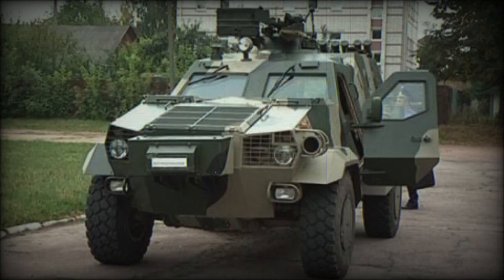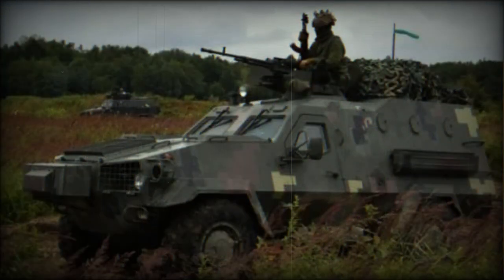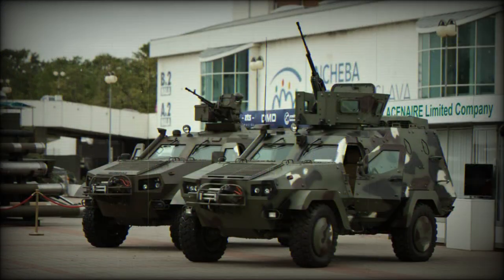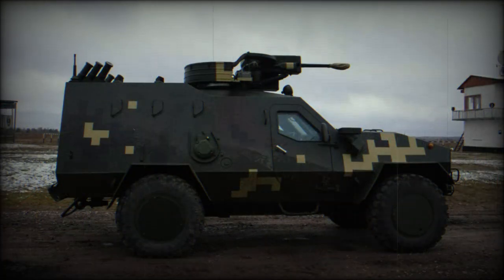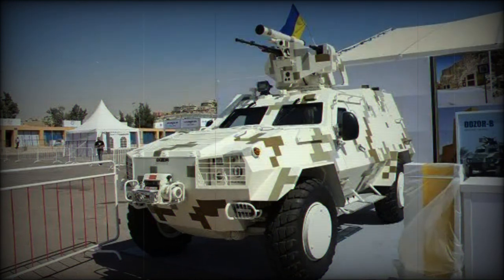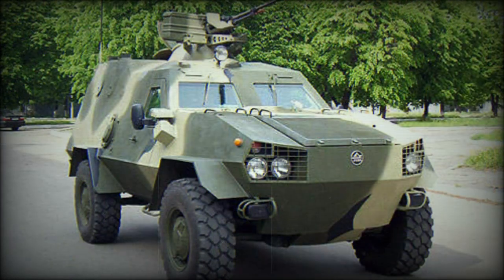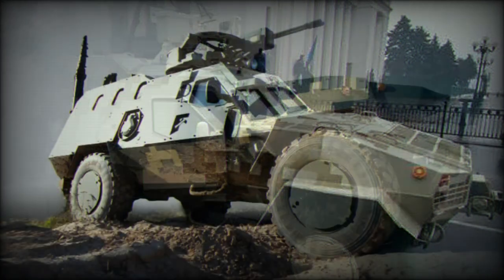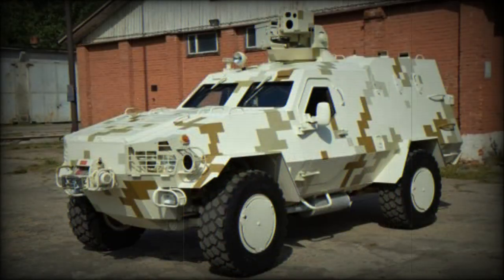Dozor-B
The Dozor-B was developed in Ukraine as a private venture. It was aimed at possible Ukrainian Army requirement, as well as export customers. The Dozor-B is a multi-purpose armored vehicle which can be used as an armored scout car or a small armored personnel carrier. Also it can be also tailored to suit many roles. It was proposed as a replacement for the ageing BRDM-2 amphibious scout cars. The Dozor-B is simple in design and technology. It costs three times less than a larger Ukrainian BTR-4 8x8 armored personnel carrier. In 2014 Ukraine ordered a total of 200 Dozor-B armored vehicles. Small scale production commenced during the same year. In 2015 the Dozor-B successfully passed state trials and was recommended for adoption. By the end of 2015 a total of 7 of these armored vehicles were built. The Dozor-B was officially adopted by the Ukrainian military in 2016. However due to various reasons, including funding problems and some design problems of this vehicle. The Dozor-B was not built in large numbers. One Polish company acquired production license for this vehicle. The Polish version is known as Oncilla. It has been exported to Senegal (at least 2 units).

   There is also a Dozor-A high mobility tactical vehicle, intended both for military and civil applications. The Dozor-A is similar in concept to US HMMWV.

   The Dozor-B armored vehicle has a welded steel armor hull. It provides all-round protection against 7.62 mm armor-piercing rounds. The Dozor-B has some degree of protection against landmines. Add-on armor can be fitted for a higher level of protection both against bullets and mine blasts. This armored vehicle also has an NBC protection system.

   Vehicle can be armed with a turret-mounted 12.7 mm machine gun. A remotely controlled weapon station can be fitted depending on customer requirements.

   The Dozor-B has a crew of three, including commander, gunner and driver. It can carry a full squad of 8 soldiers. There are some firing ports provided for the troops.

   Two engine options are available. Vehicle is powered either with a Italian 2.8-liter IVECO engine developing 122 hp, or German 4.76-liter Deutz engine developing 190 hp. Both of these are turbocharged diesel engines. IVECO engine is mated to a 5-speed manual transmission, while the Deutz engine is mated to a 5-speed automatic transmission. Vehicle has a 4x4 configuration. Some suspension components are borrowed from Ukrainian BTR-3 armored personnel carrier. It is fitted with a central tyre inflation system and self-recovery winch. The Dozor-B is not amphibious. This armor vehicle can be airlifted by any tactical cargo aircraft.